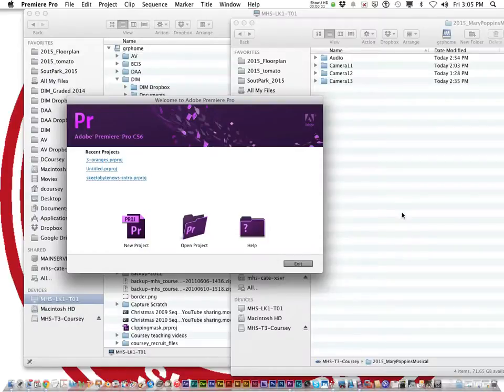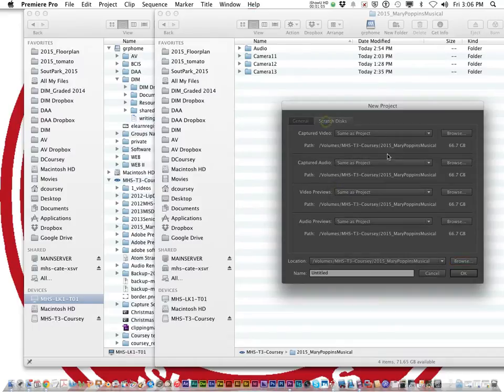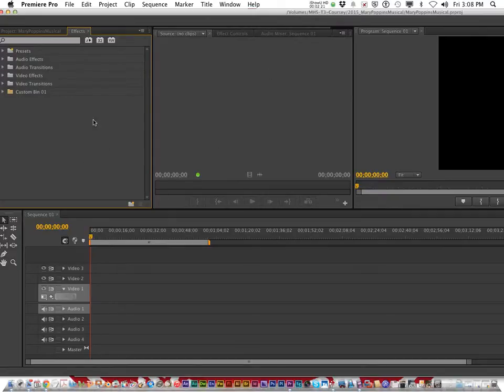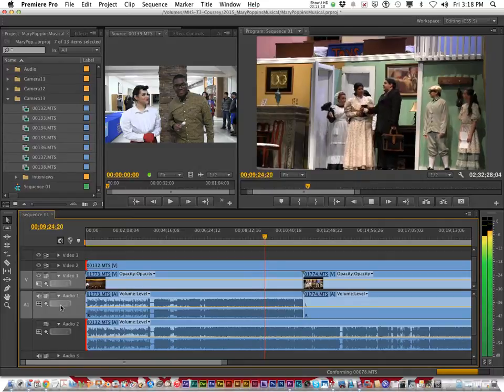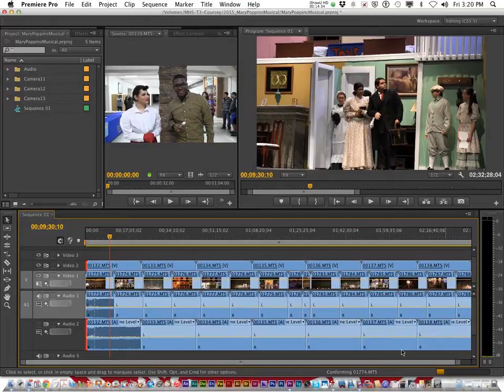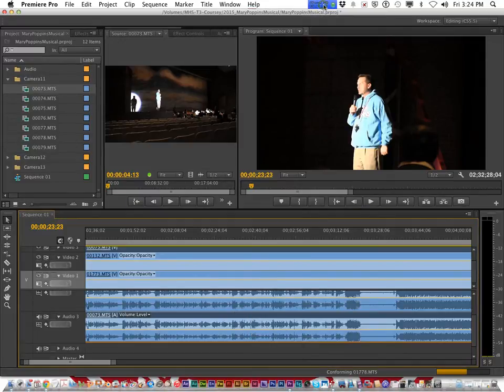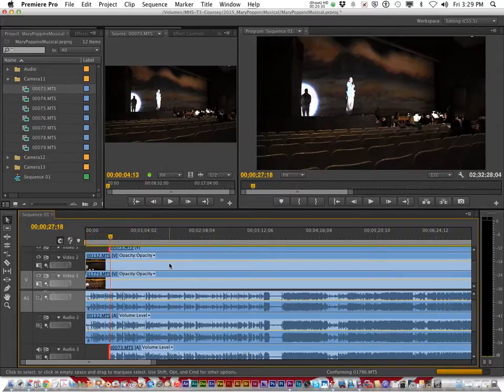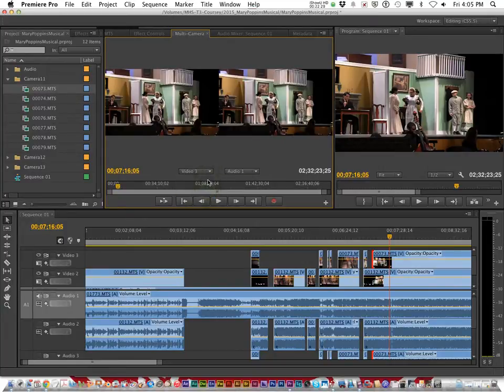Adobe Premiere Pro CS6: Editing Musicals (Multi-camera Editing)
In this video, I explain best ways to edit a video that was shot using multiple cameras in Adobe Premiere Pro CS6.